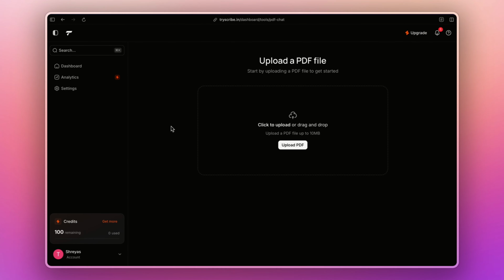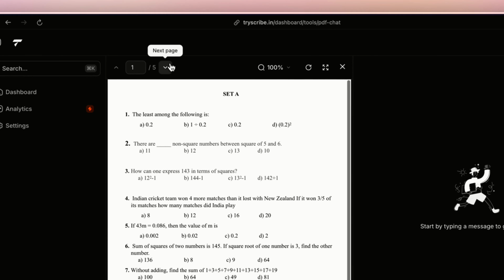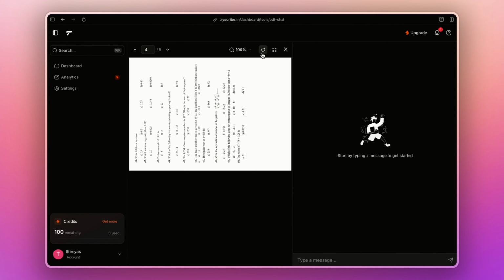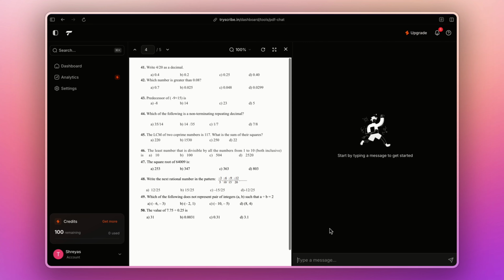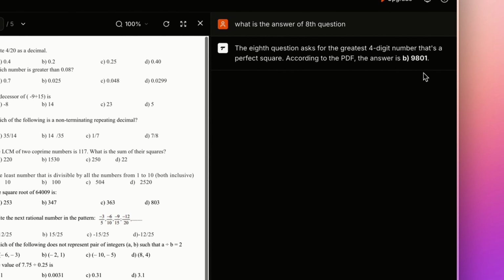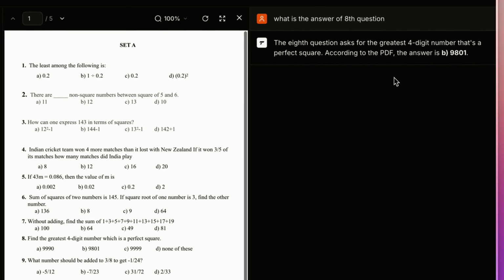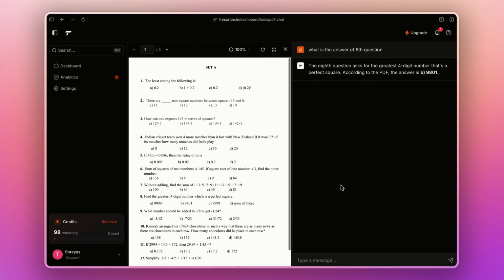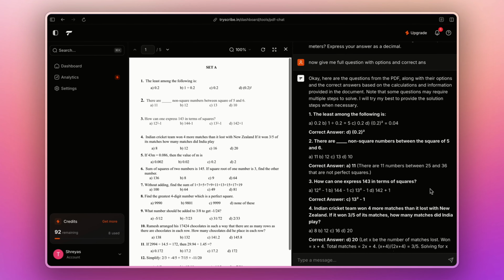Chat With Your PDFs Like ChatGPT 🤯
Hey everyone 👋
You know that feeling when you download a big PDF (like research papers, notes, reports) and then spend hours scrolling just to find 2 lines? 😩 Yeah… been there!

That’s why I tried something cool chatting with PDFs like ChatGPT 🤯

In this video, I’m showing you how it actually works inside TryScribe a super quick demo, no complicated stuff.

🎁 You’ll even get 100 free credits when you sign up (no card needed).

Also, we’ve got more tools live already – Image Compressor, Color Palette Generator, and PDF Merger – so you can play around with those too

If you enjoyed this demo, drop a comment telling me which tool you wanna see next 🔥